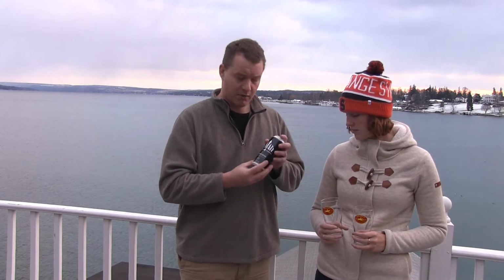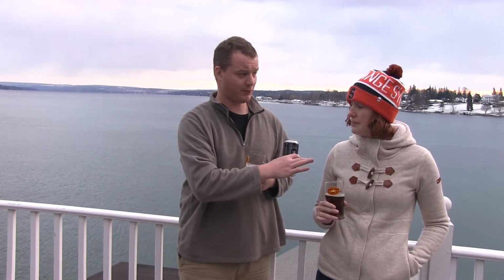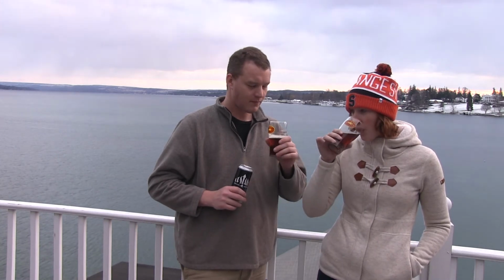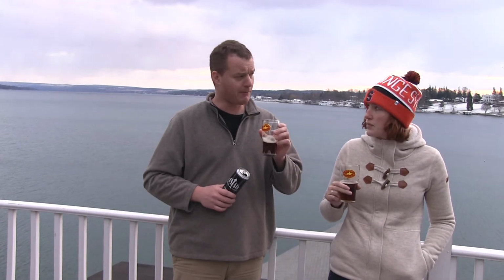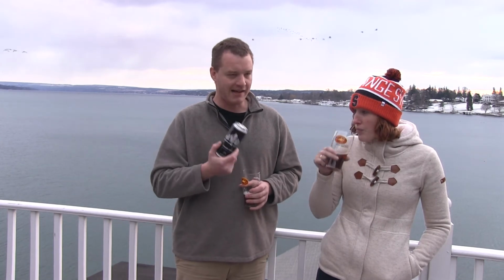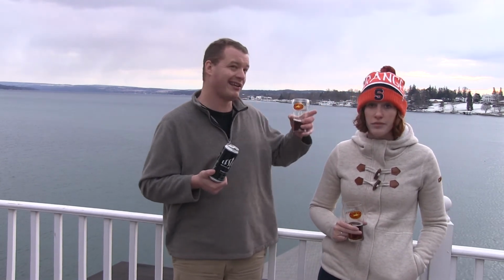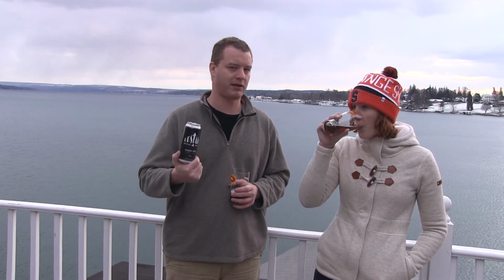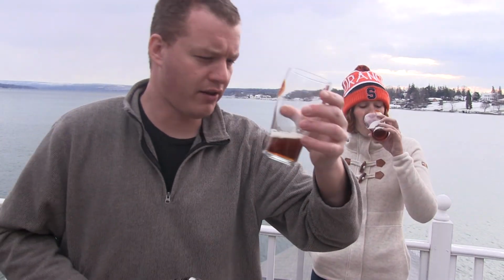Upstate Brew York Beereview - Common Sense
From the Upstate Brewing Company (no relation)